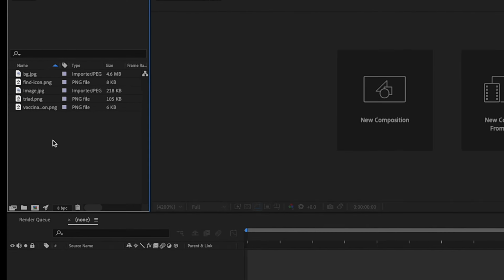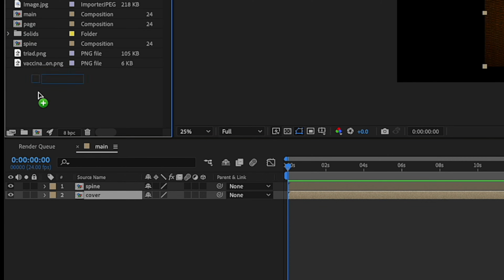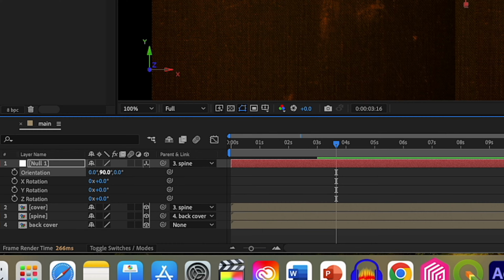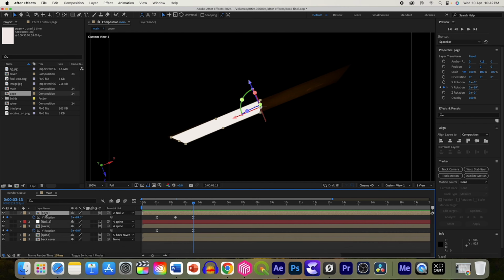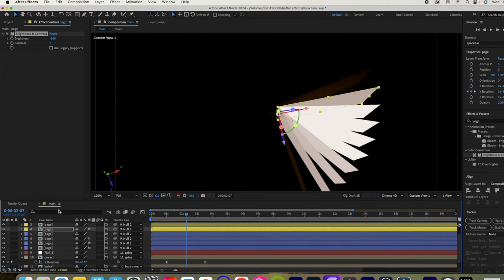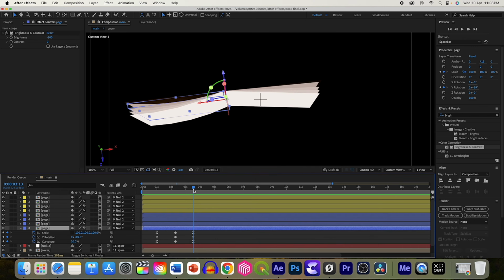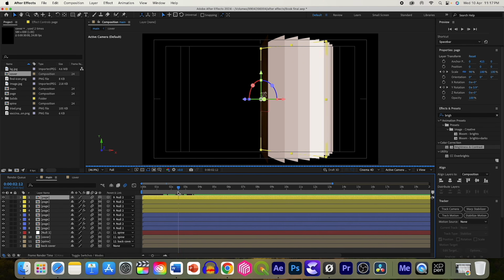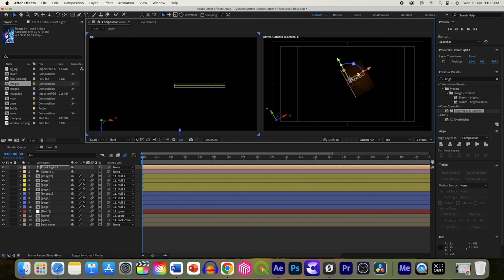3D Book Animation: Easy 3D Book Animation In After Effects | Free Projectfile (without plugin)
3D Book Animation: Easy 3D Book Animation In After Effects With Template
In this video I will be demonstrating a simple technique to create book or magazine animation using after effects. you can also download the project file/template from the link provided in the description.

3d book opening animation template free,